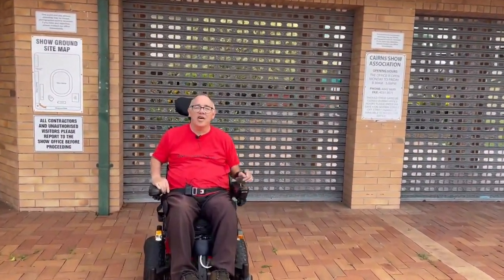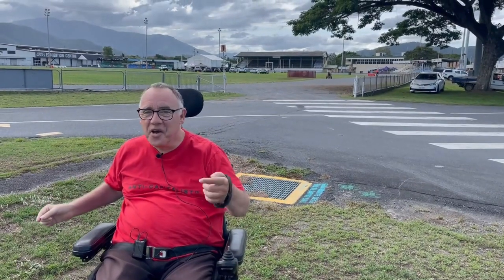Cairns Showgrounds big with history and events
Cairns Showgrounds in Parramatta Park in Cairns. Cairns Showgrounds is one of the largest and most popular venues in Far North Queensland. During winter, popular events include the Cairns Show. There are also annual agricultural shows featuring all types of livestock.

The main entry to Cairns Showgrounds is located on the corner of Mulgrave Road and Severin Street in Parramatta Park Cairns. These grounds are home to the Cairns Show and many other events.

The Cairns Agricultural Show is held at the Cairns showgrounds every year. Indeed, it is the largest regional show in Australia. It takes place in July each year and there is a public holiday in Cairns to celebrate the event.

With a mission of ‘connecting the city to the country’, the show provides family entertainment, competitions, demonstrations to educate and amuse, thrilling rides and fun stalls.

Name: Rob Pyne Date of Birth: 23 April 1967
Education: BA (JCU) and LLB (QUT)
Location: Cairns

00:00 Introduction
00:14 History
00:30 Show Grounds